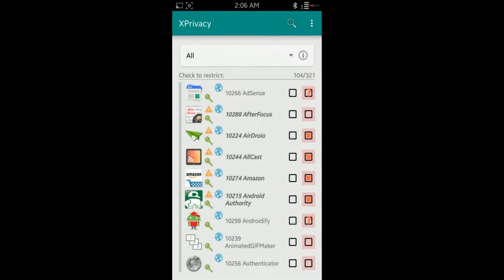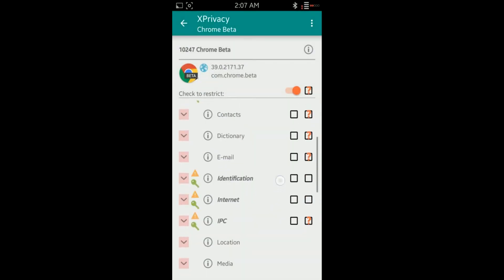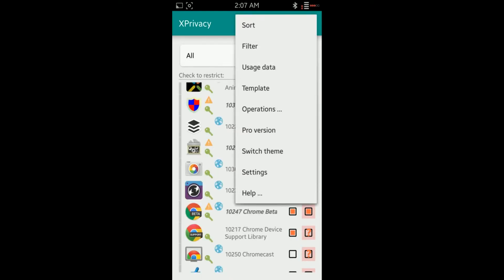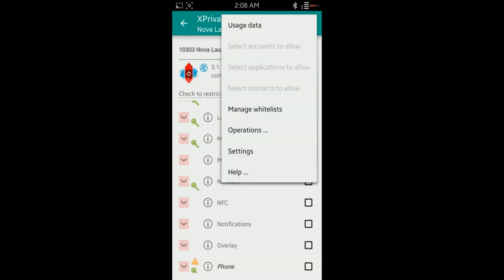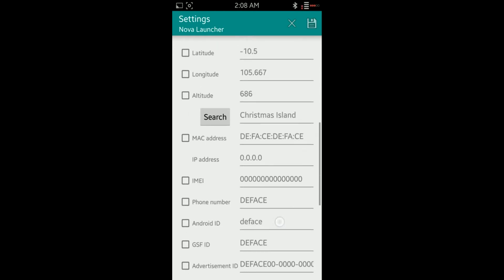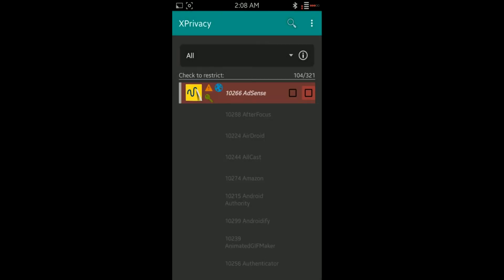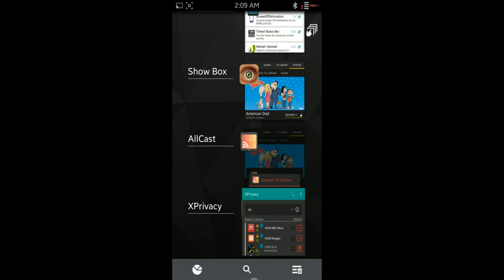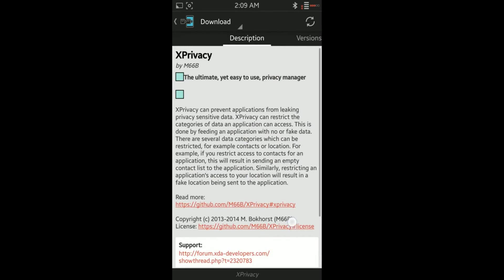Android 101 *Rooted* - XPrivacy For Xposed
XPrivacy for Xposed is a must have application for those that care about the privacy their phone either enables or prevents applications from having access too. Once you have initially accepted the terms and installed the applications, you can then go back into it within this app and modify it to your liking.

WARNING: If you prevent certain parts of an application from accessing the data it needs to, then you run the risk of the application not working.

You can head over here to download it from the Google Play Store

You can also head over to the official website if you want to read a bit more from the xposed repository